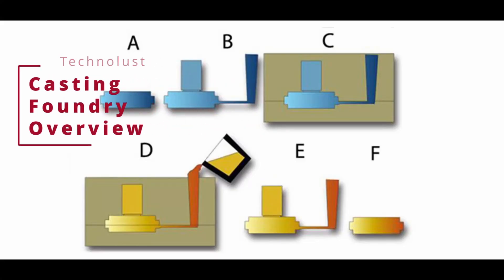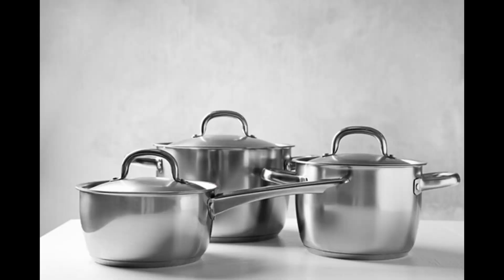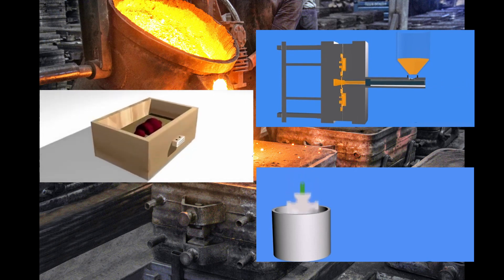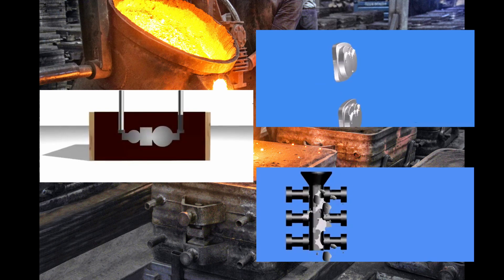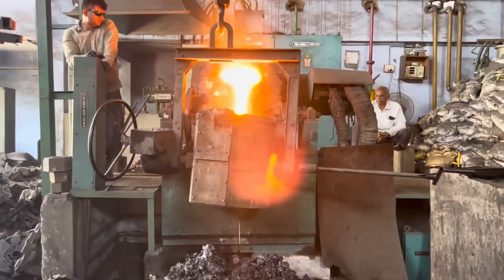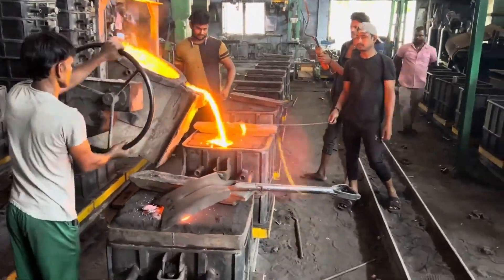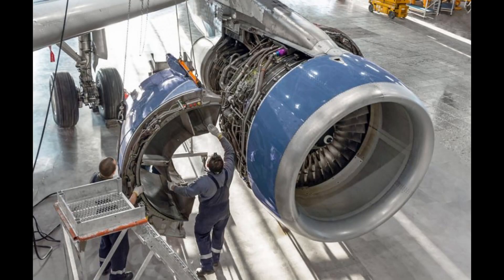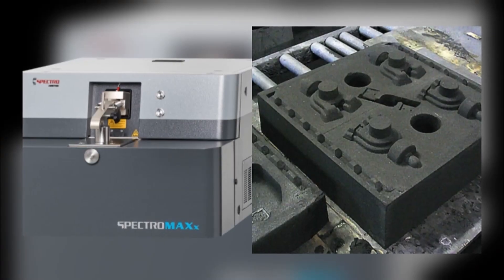Behind the Scenes: How Everyday Objects are Born in a Foundry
Ever wonder where everyday things like bridges and cars come from? Dive into the fiery heart of a foundry and witness the magic of metal! Join us on a scorching journey as molten rivers are tamed, sandcastles transform, and rough forms become shining masterpieces. Witness human ingenuity & endless possibilities in this epic YouTube adventure!